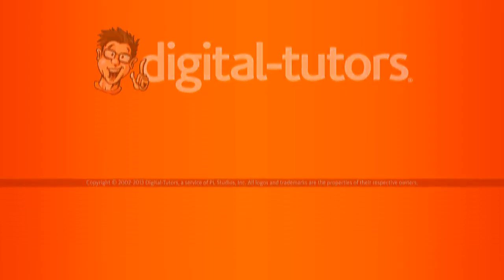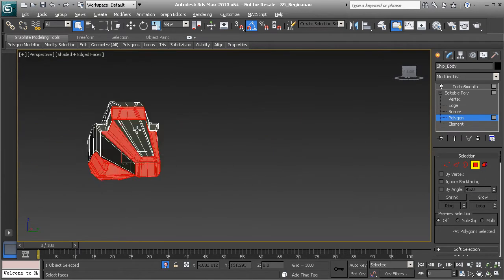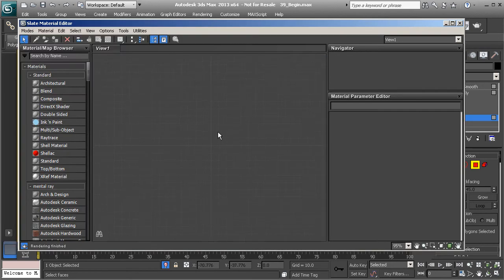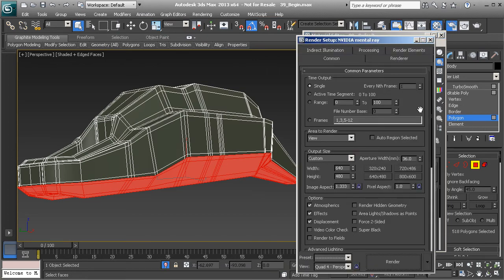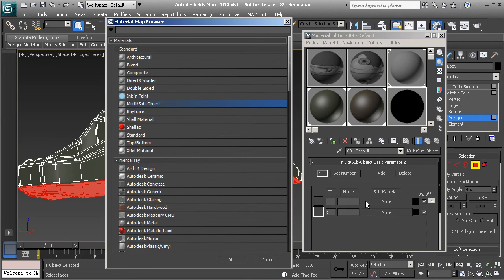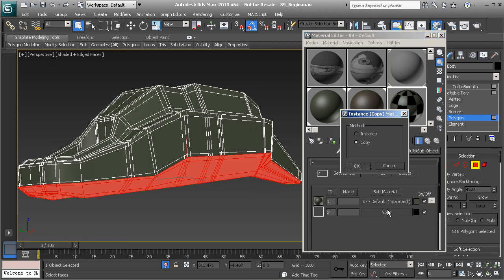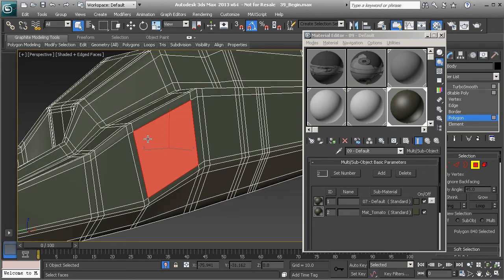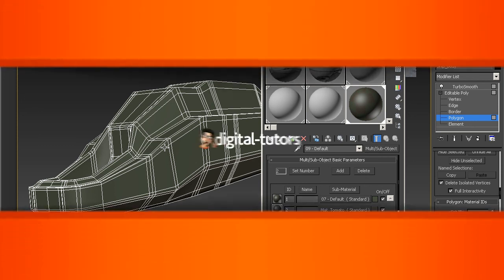39 Applying multiple materials to an object